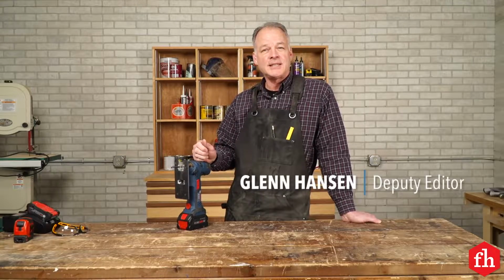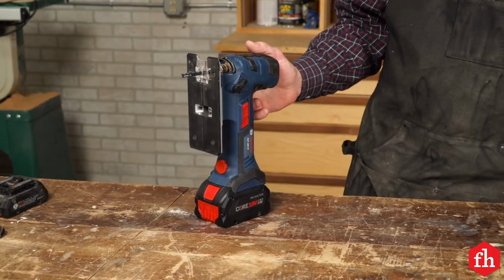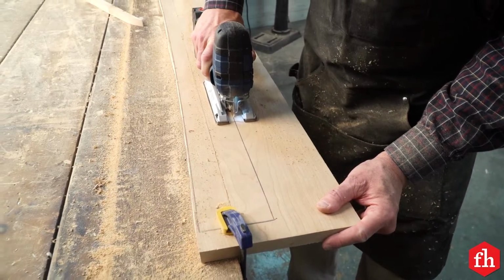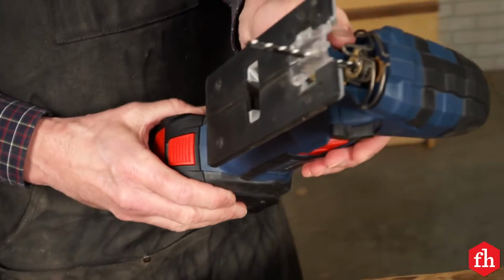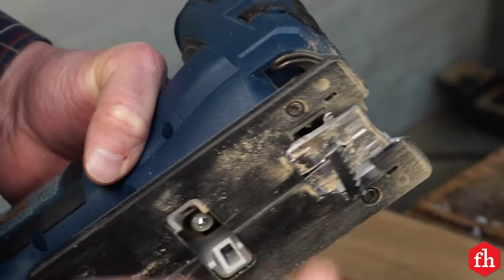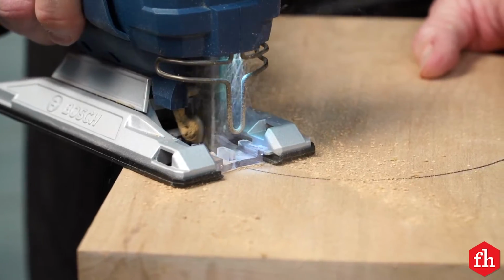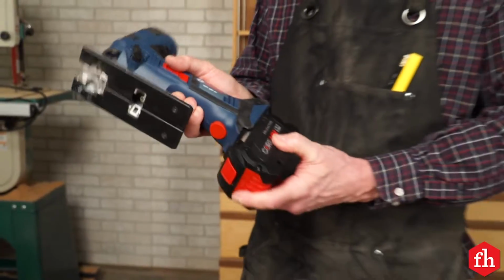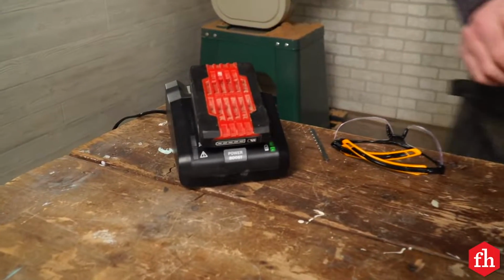Family Handyman Approved: Bosch Jigsaw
Bosch isn't messing around with this jigsaw. To see what else we're testing and approving, head